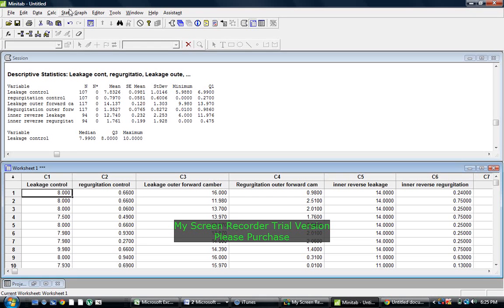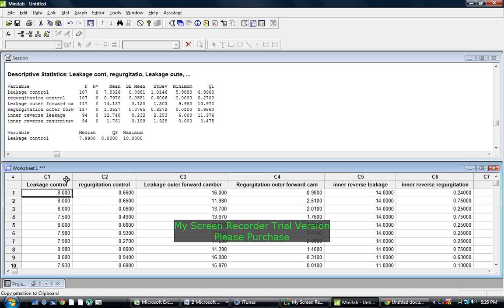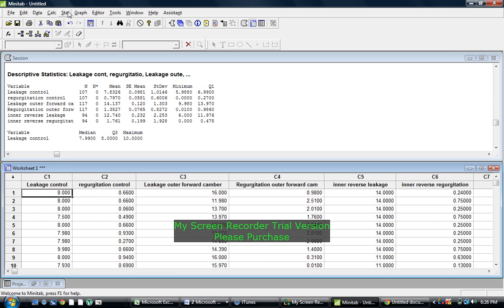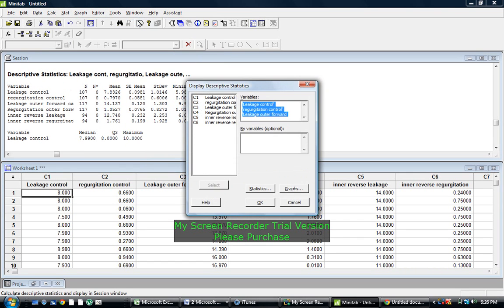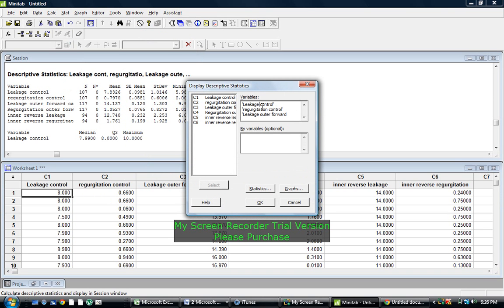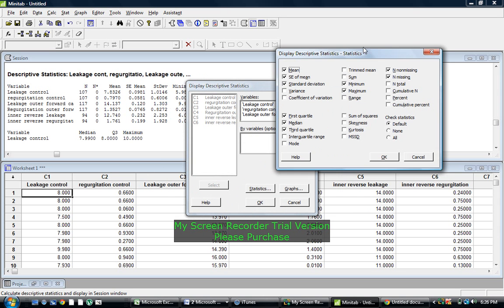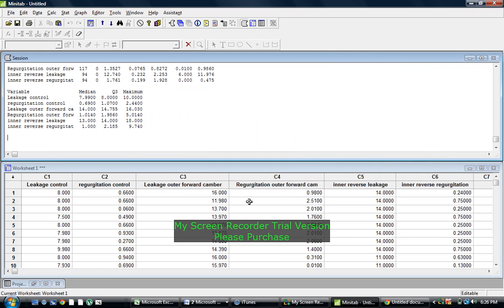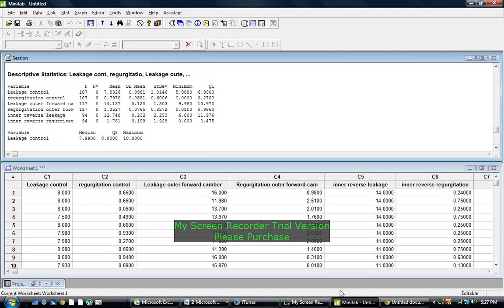Mean and standard deviation using minitab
How to tutorial on how to calculate the mean and standard deviation as well as the trimmed mean using minitab.  Minitab can be downloaded for free.  The data used are the regurgitation and leakage for various geometries of bi-leaflet heart valves.